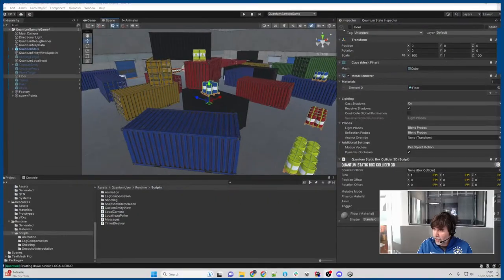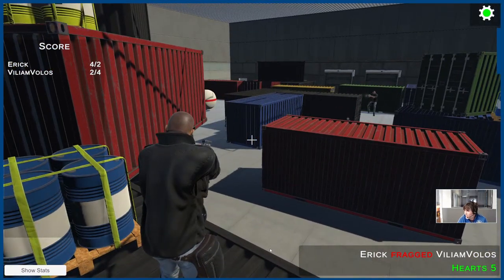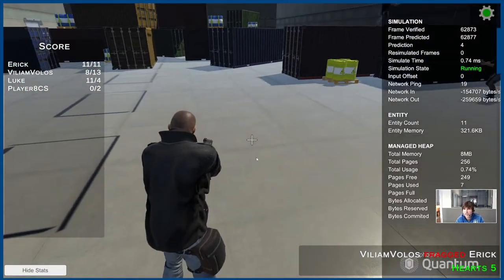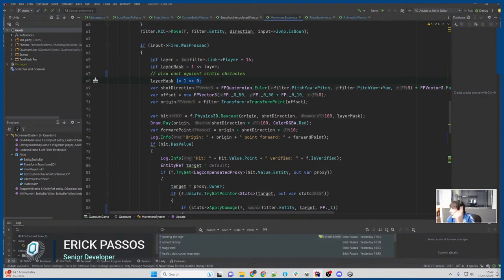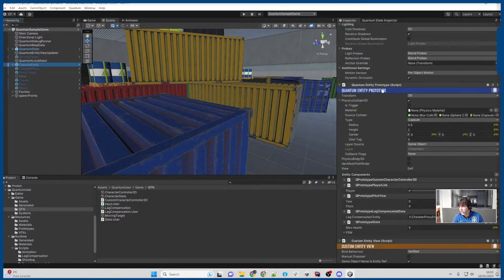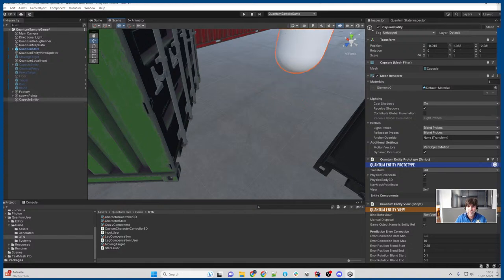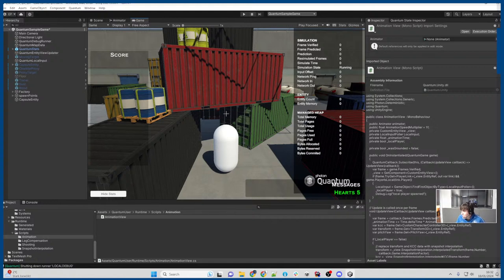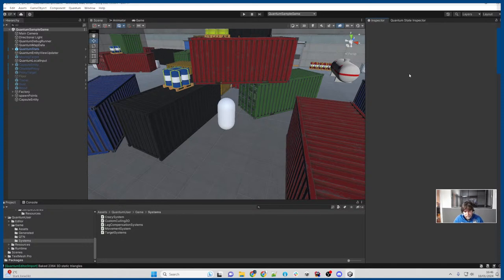Quantum 3 FPS/TPS - Part 3: Fragging and Scoring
Live-coding a shooter with Photon Quantum 3 for Unity.

This project will be streamed over multiple episodes. Topics for this stream (part 3 of the series):

- Reviewing past topics (client side prediction, snapshot interpolation, lag compensation)
- Updates to animated character, extended interpolation data
- Stats, events and scores
- Playtest with audience!

Besides the above, general questions related to Quantum or other Photon Products are welcome.